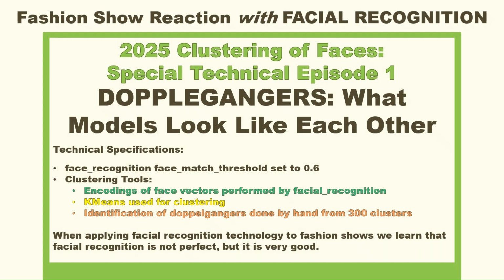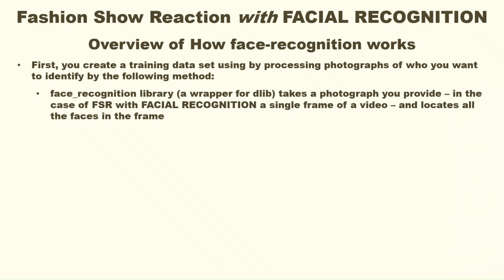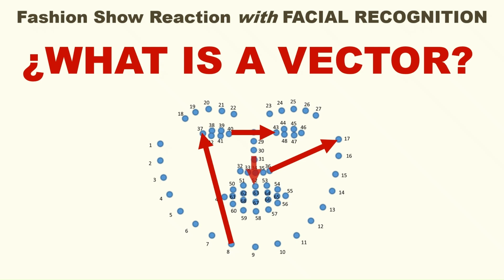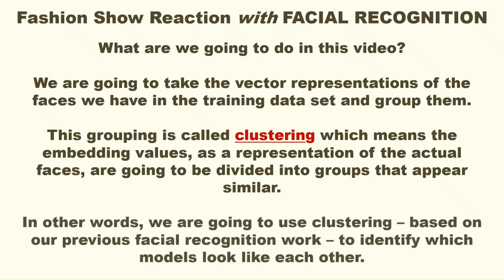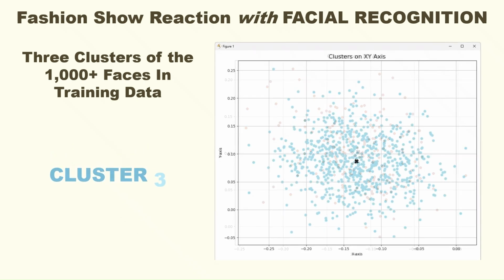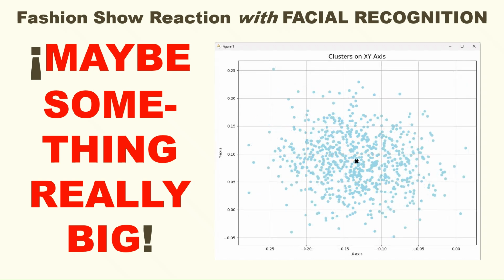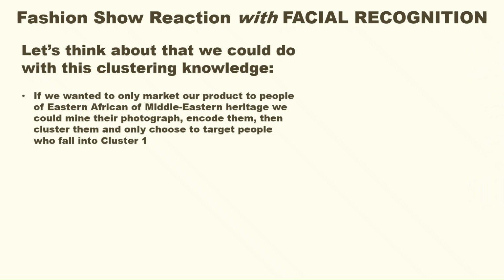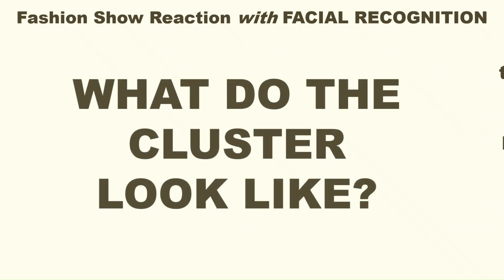Model Doppelgangers by Facial Recognition Technology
In this video we explain a bit about the facial recognition technology we use here on FSR with FACIAL RECOGNITION including how facial recognition can be used to classify people by ethnicity. Then we apply clustering to our 1000+ model training data set to identify models that look like each other.

0:00 - Introduction
0:35 - Overview of Facial Recognition Technology
1:12 - What Is A Vector?
2:19 - Clustering Explanation
3:00 - Graphing Three Clusters
3:46 - What Do The Three Clusters Tell Us?
4:00 - Detecting Ethnicity Via Clustering Facial Embeddings
5:39 - Creating 300 Clusters To Identify Model Doppelgangers
6:21 - Pairs Opposite Sex
9:14 - Pairs Mixed Sex
9:40 - Triples Same Sex
10:50 - Triples Mixed Sex
11:17 - Quad Same Sex
11:27 - Septuplet Mixed Sex